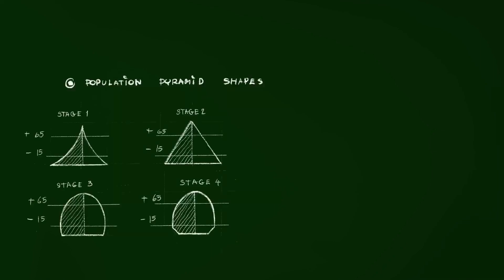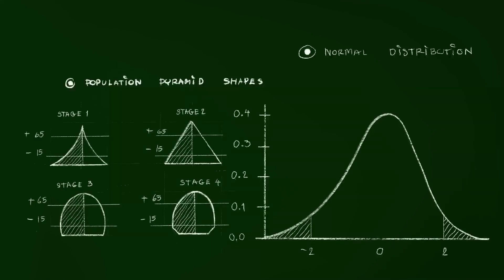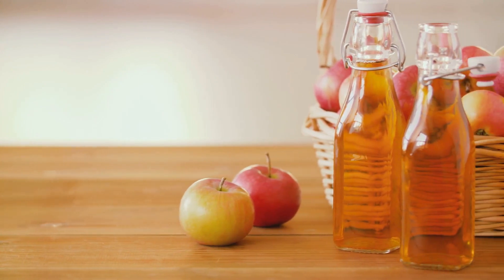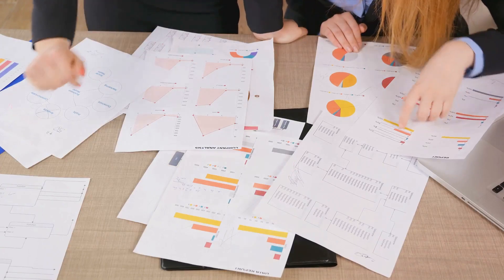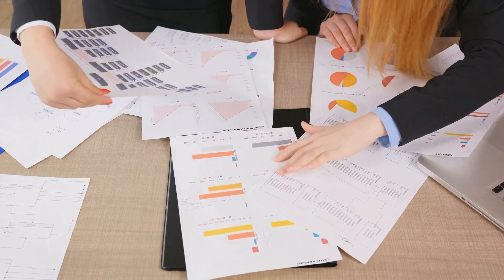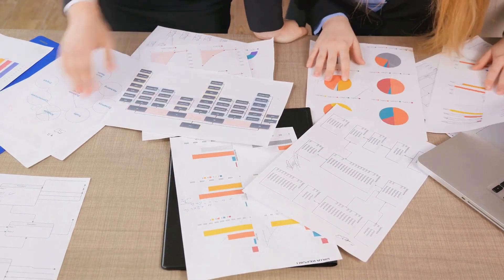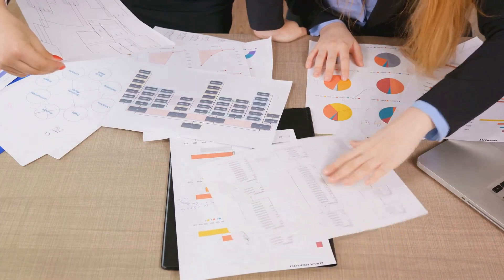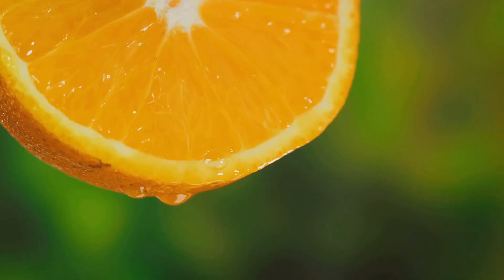What is Naive Bayes In Machine Learning?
Welcome to our comprehensive tutorial, "Understand Naive Bayes in Machine Learning: A Classification Algorithm".
OUTLINE:
00:00:00 Introduction to Naive Bayes
00:00:58 Working of the Naive Bayes Algorithm
00:01:59 Key Points about Naive Bayes
00:02:44 Conclusion
00:03:02 End Sting

Introduction to Naive Bayes
In the realm of Machine Learning, the Naive Bayes algorithm is a potent tool that data scientists and analysts often rely on. This classification technique is based on the Bayes Theorem, with a 'naive' assumption of independence among predictors. Despite its simplicity, it's highly effective and versatile, delivering robust results across various applications.

Working of the Naive Bayes Algorithm
We delve into the mechanics of this fascinating algorithm, starting from its foundation - the Bayes theorem, moving onto how the 'naive' aspect simplifies computations and eases implementation. We'll guide you through the process of training a model using the Naive Bayes algorithm, including practical Python code snippets that illustrate how predictions are made.

Key Points about Naive Bayes
Beyond just understanding how the algorithm works, it's crucial to know when and where to use it. We explore the strengths and weaknesses of the Naive Bayes algorithm, shedding light on scenarios where it excels and situations where other algorithms might be more suitable. You'll gain insights into the nuances of this algorithm that can greatly enhance your Machine Learning projects.

Conclusion
By the end of this video, you'll have a thorough understanding of the Naive Bayes algorithm, covering its theoretical underpinnings, practical implementation, and strategic application. Whether you're a beginner stepping into the field of Machine Learning or an experienced professional seeking to refresh your knowledge, this video offers valuable insights.